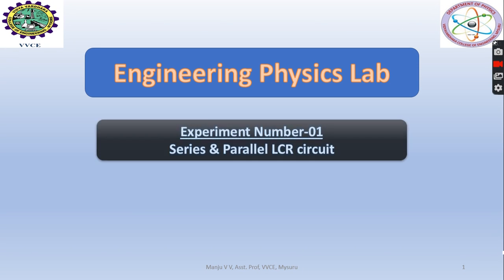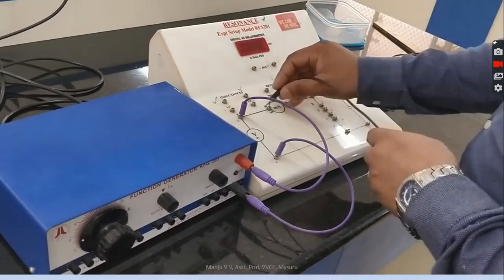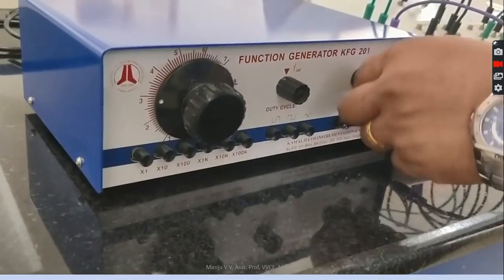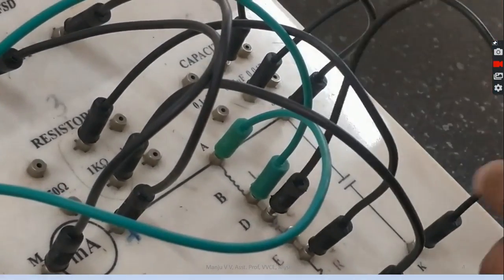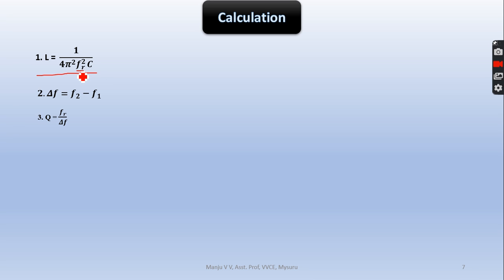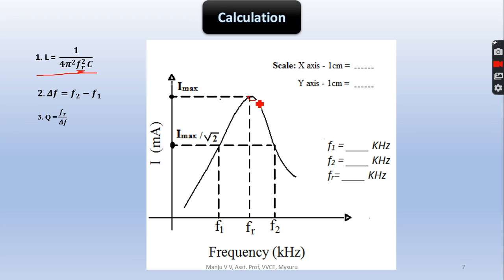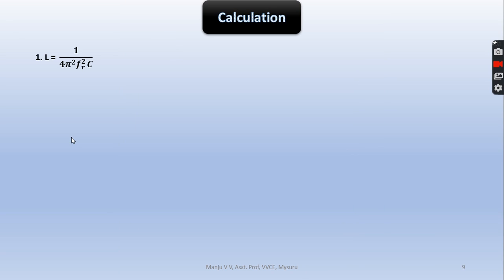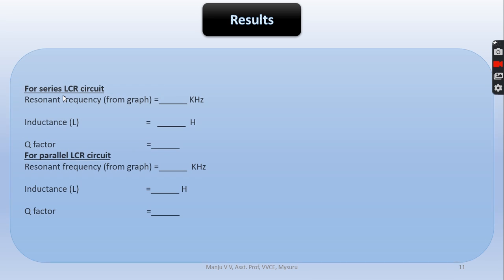Series and Parallel LCR Circuit Experiment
Series and Parallel LCR Circuit Experiment demonstration (Engineering Physics lab 18PHYL16/26) VTU